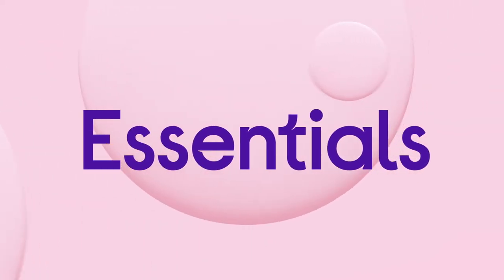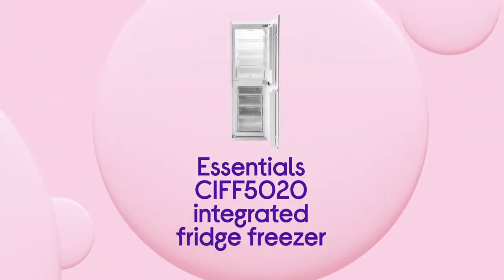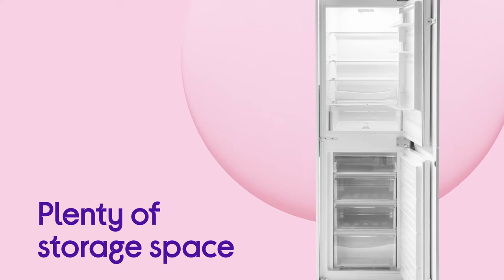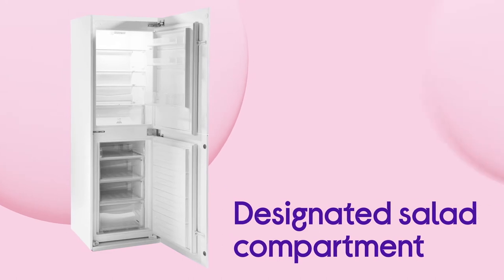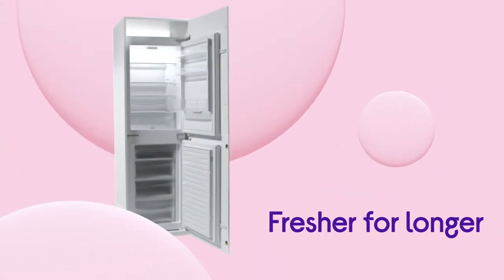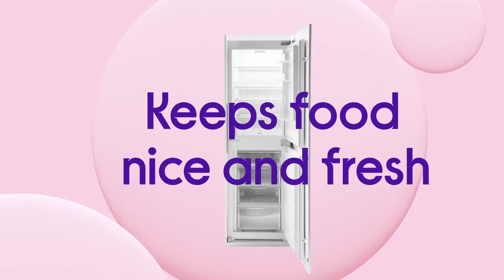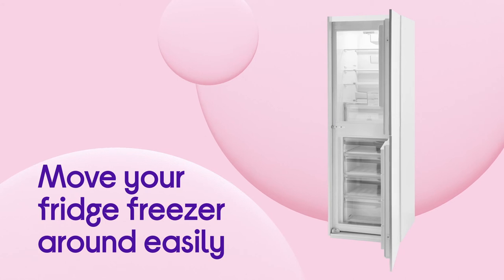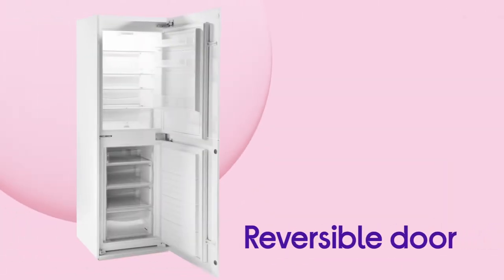Essentials Integrated 50/50 Fridge Freezer - Sliding Hinge | Product Overview | Currys PC World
Learn more about the Essentials CIFF5020 Integrated 50/50 Fridge Freezer - Sliding Hinge.